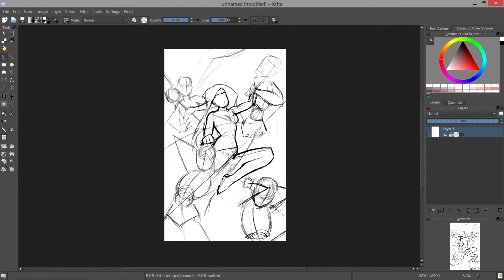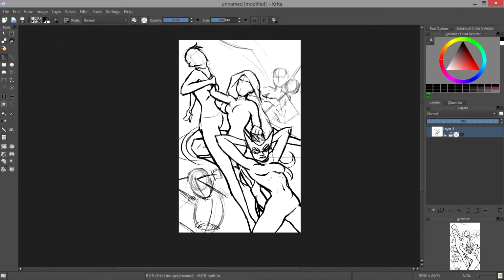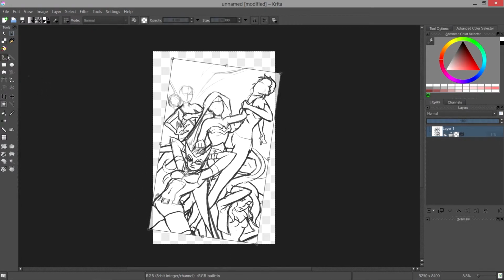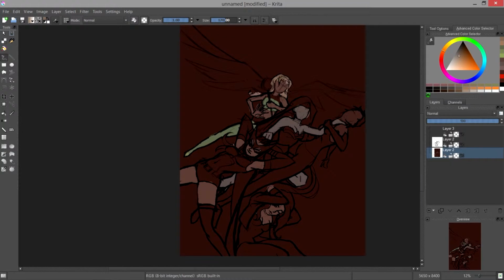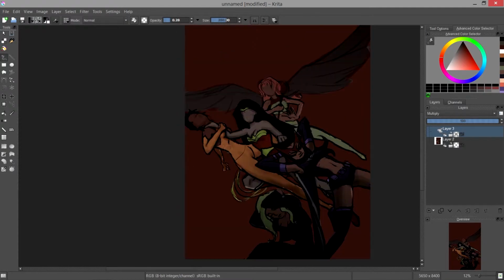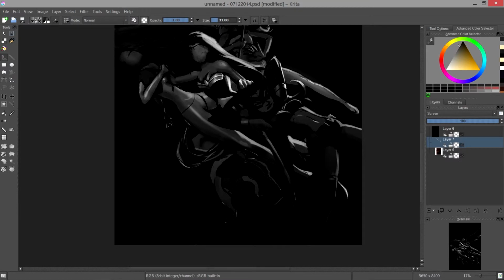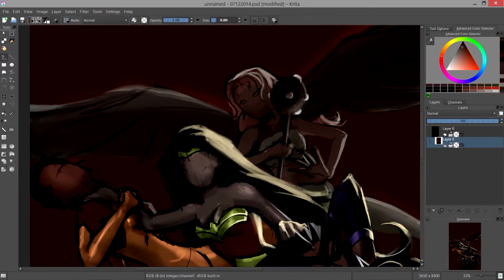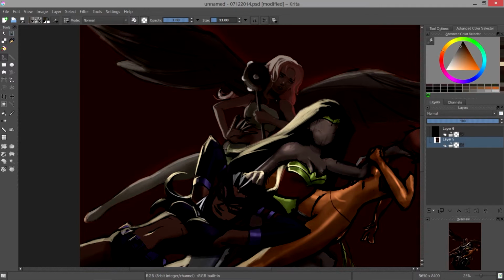Let's Draw! - Wonder Woman, Huntress, Vixen, Hawkgirl, Black Canary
In this episode, we're drawing Wonder Woman, Huntress, Vixen, Hawkgirl & Black Canary. Check back each week for a new video. If you have a suggestion for the subject of future episodes, leave it in the comments.

Featured Music:
TranceCrafter - Break Free 2

Support The Flashbulb (Benn Jordan)!

The Flashbulb - Kirlian Selections - 14. Autumn Insomnia Session
The Flashbulb - These Open Fields - 12. Taste My Solitude
The Flashbulb - Reunion - 6. Sangari 7